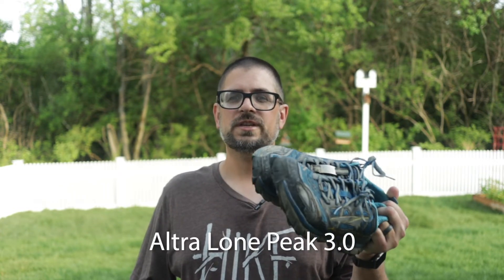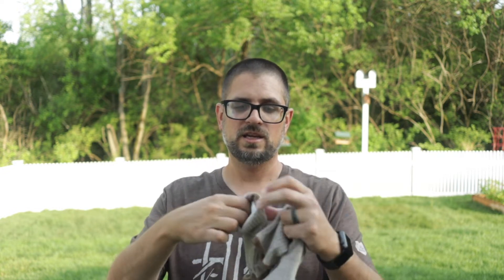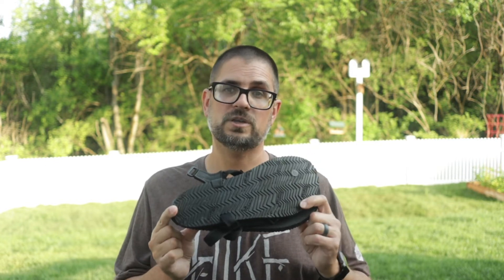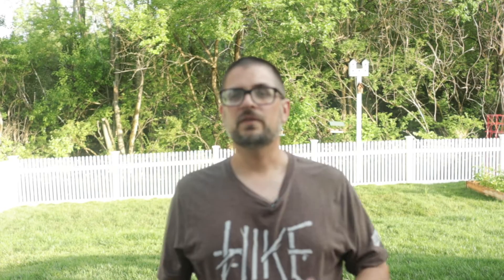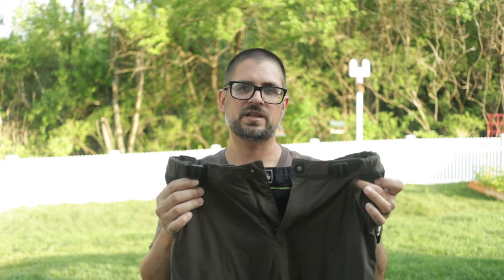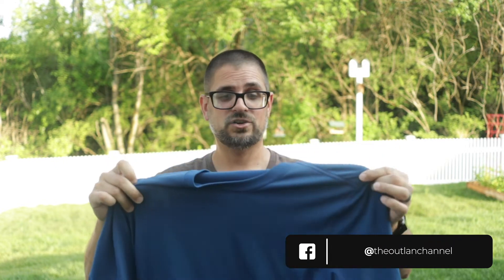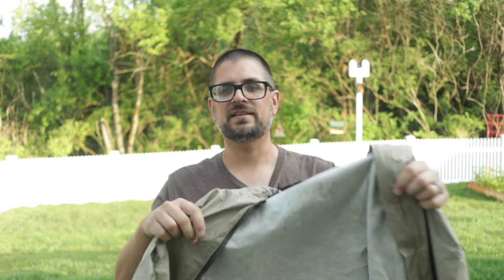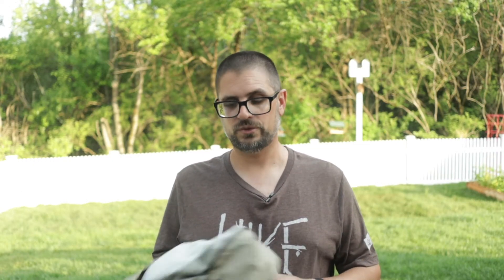Backpacking Clothes Loadout 2020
Here are some of my backpacking clothes for summer 2020. I'll be taking these along with me to West Virginia for some amazing hiking and backpacking.

Current filming/YouTube gear:
Canon EOS M50 w/SmallRig cage and 15-45mm/22mm lenses
PNY Elite Performance 64GB SDXC memory card
SanDisk Ultra 64GB SDXC UHS-I memory card
Røde VideoMicro
Røde VideoMic Me
Mosotech omnidirectional condenser lavalier mic
Neewer quick release plate with Arca-Swiss
LimoStudio softbox light kit w/green screen
Audio-Technica ATH-M40X headphones
Blue Snowball microphone w/InnoGear pop filter
iPhone 11
OBS Studio
Interested in supporting the channel? You can also find me on PayPal Any and all contributions will be invested back into the channel for future trips, filming equipment, gear, giveaways, etc.